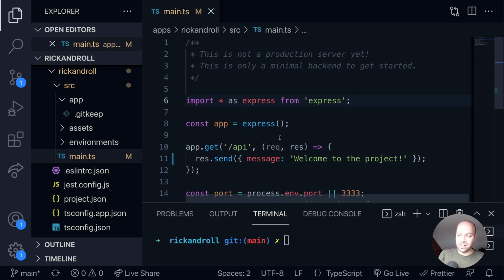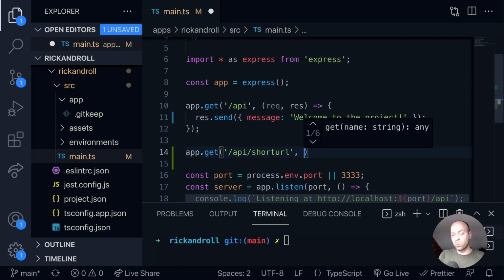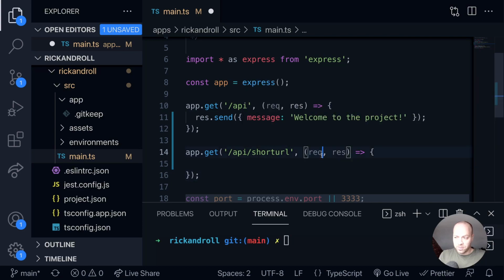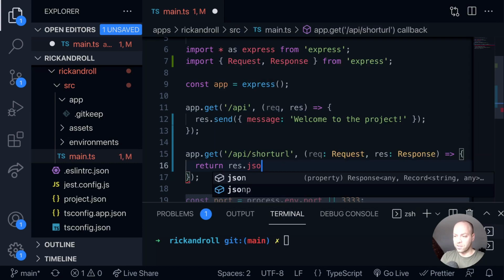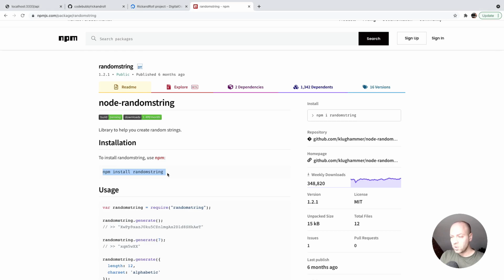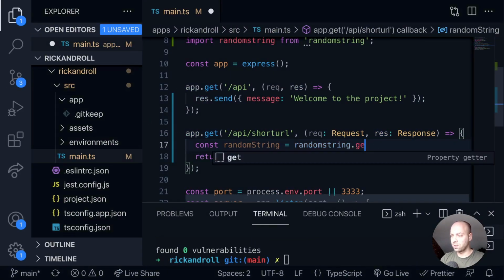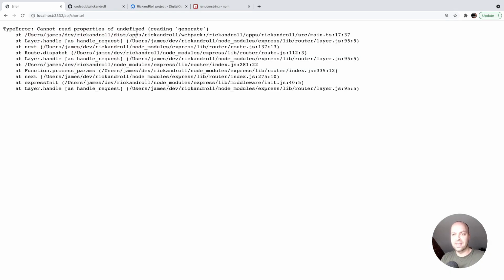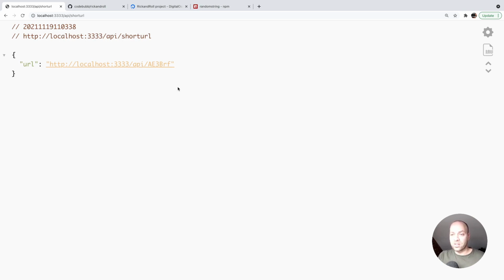DevTips Daily: Rick and Roll Project - Creating the endpoint for generating short urls